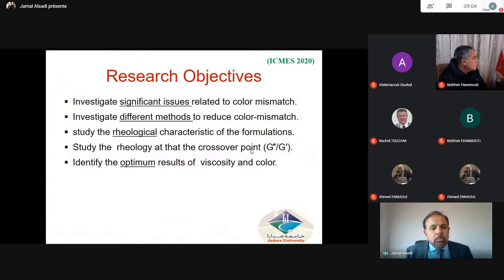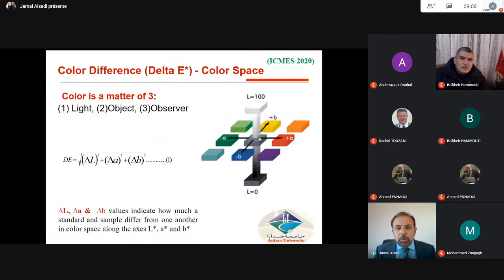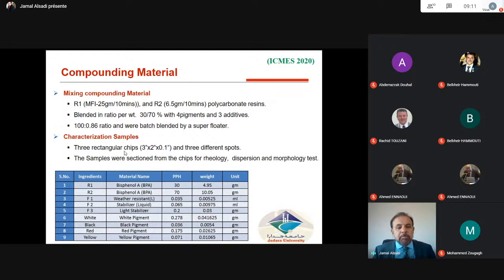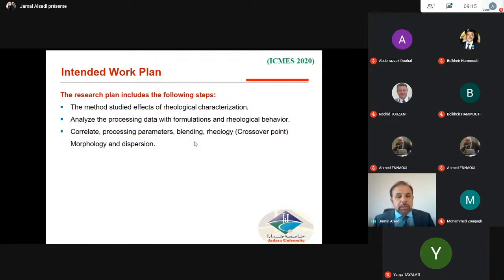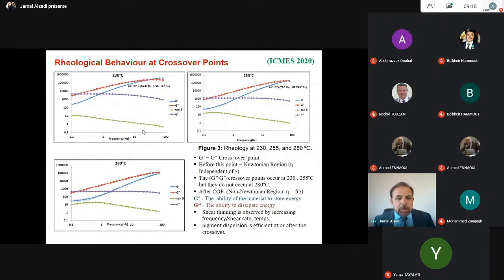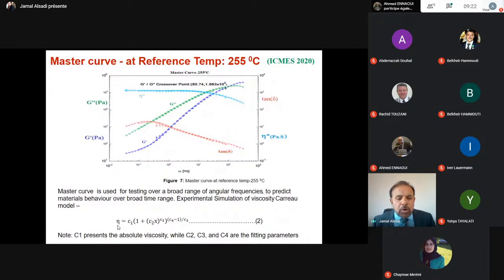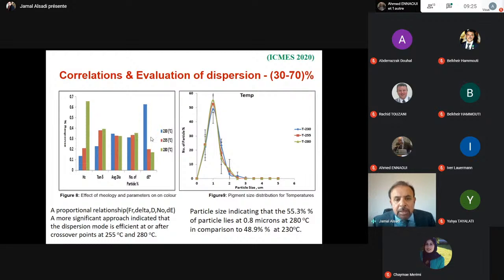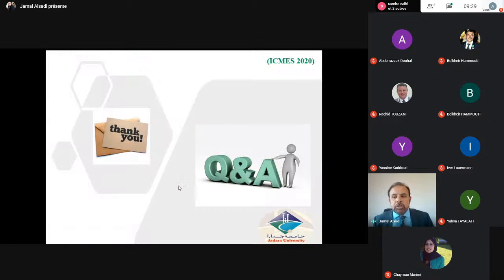🔴 ICMES 22ème Webinaire : " Experimental Assessment of Pigment Dispersion in Compounding of Plas..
🔴 ICMES 22ème Webinaire  :  " Experimental Assessment of Pigment Dispersion in Compounding of Plastics: Rheological Characterization at the Crossover Points "

Keynote (22)
Prof. Dr. JAMAL ALSADI, Canada
Moderator :
Prof. KHADIJA HABOUBI, Morocco

Soyez au rendez-vous à 09H (Heure locale Maroc) !!

Prière d'assurer une large diffusion